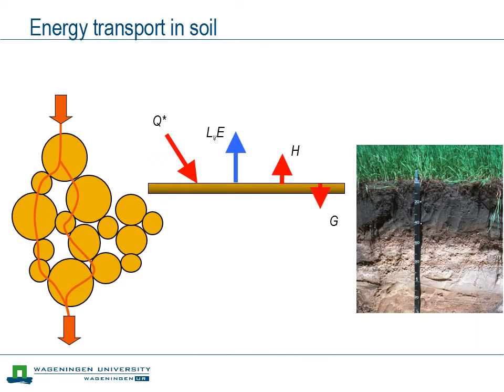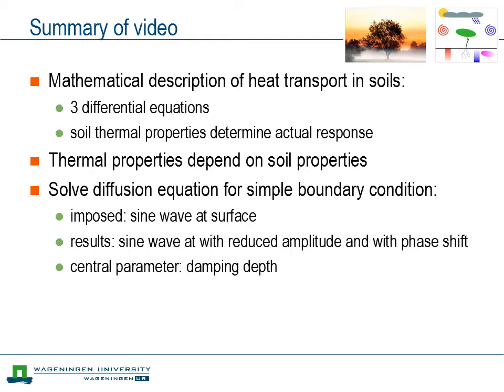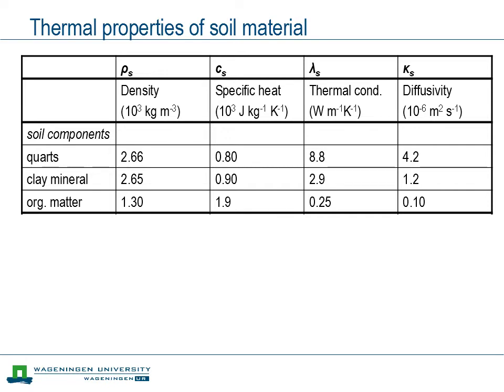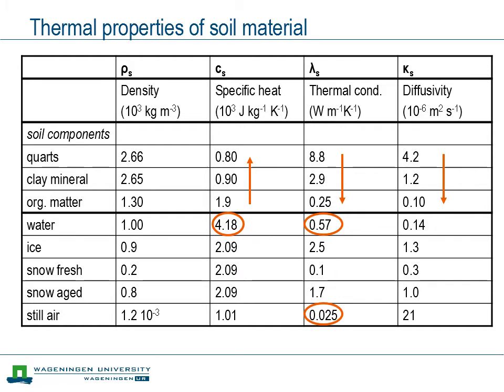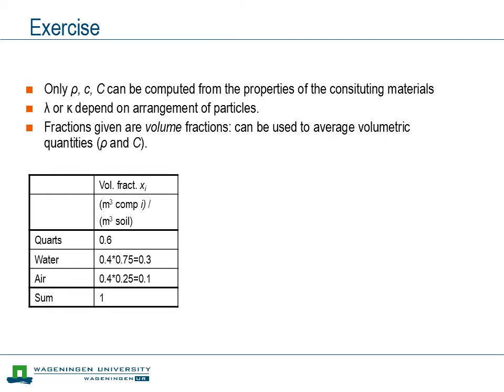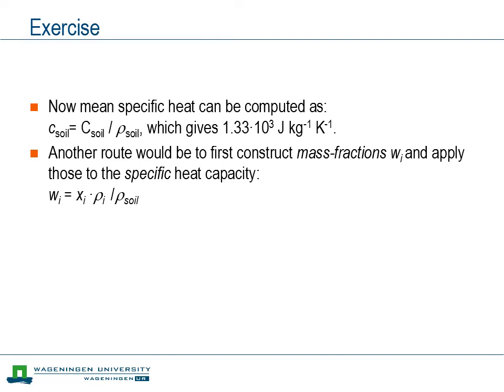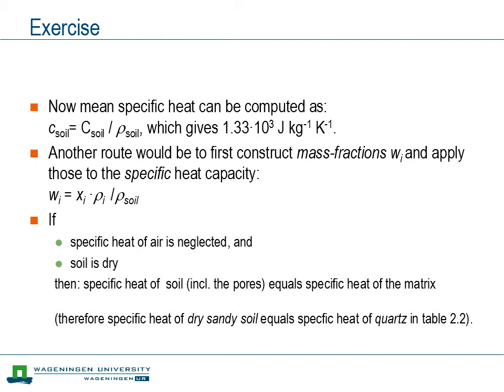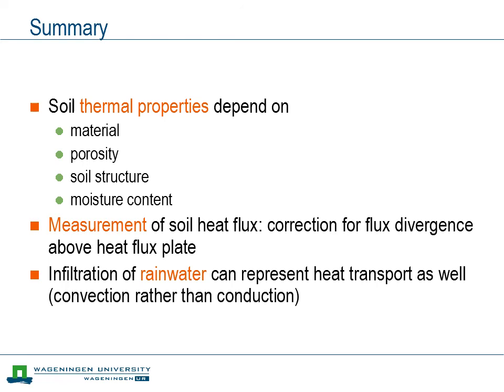MAQ-22806: Soil heat flux (thermal properties)